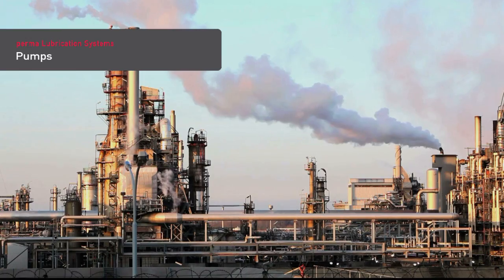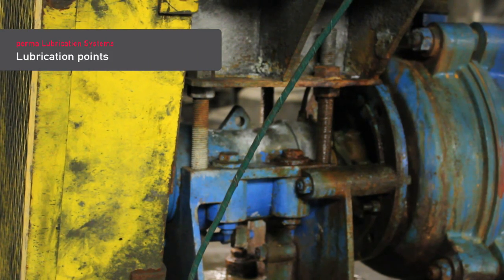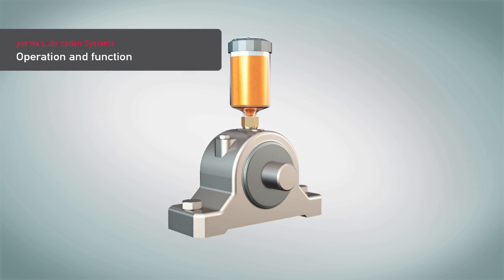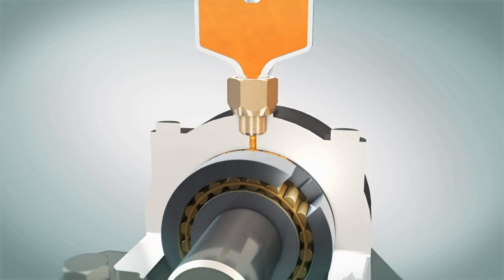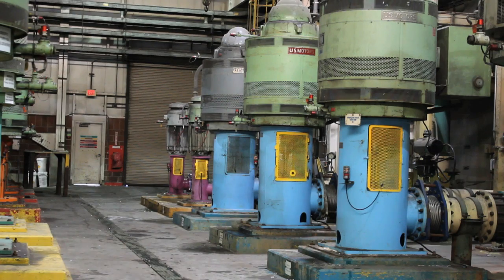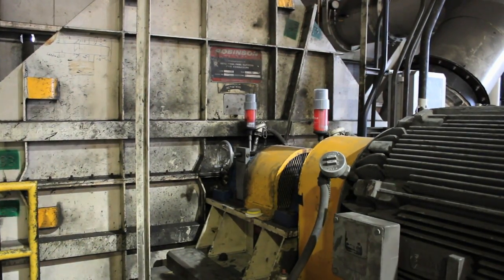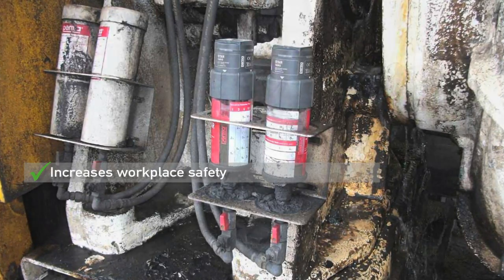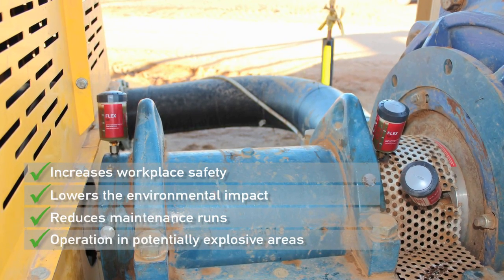Pumps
Lubrication points (roller bearings) are located on the drive shaft between drive
motor and pump. Lubrication of gland and labyrinth seals prevents the ingress of dirt or pumped media. Bearings and bearing housing seals must be permanently supplied with the right lubricant in the amount specified by pump manufacturers. Pumps are often operated under extreme conditions with heavy contamination from slurry or dust and hazardous materials such as acids.
- Dirt, water or other contaminants must not enter bearing points

Many lubrication points can only be accessed with extreme protection measures
(safety gloves and protective masks). As a result, they are not lubricated as often
as required or are completely neglected. Insufficient lubrication of bearings and seals results in accelerated bearing wear and impeller gland leaks.

- Optimal and continuous lubrication with fresh lubricant during operation
- Operation in potentially explosive areas
- Workplace safety must be ensured